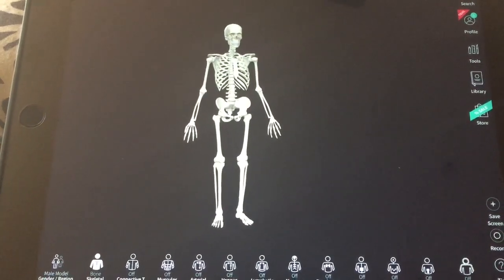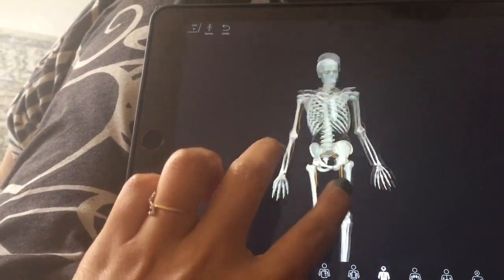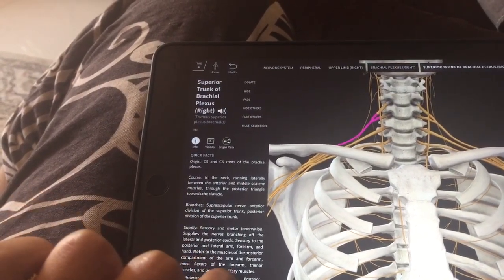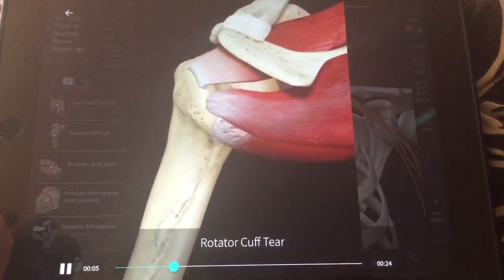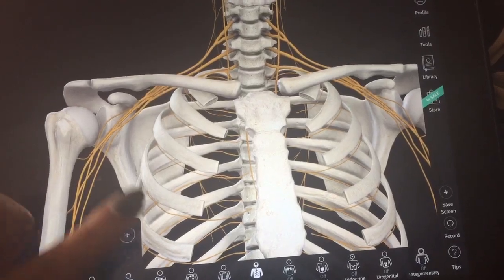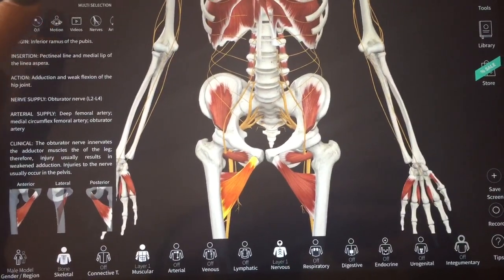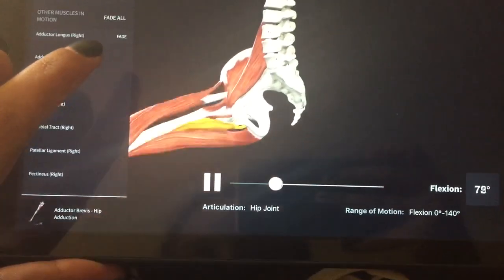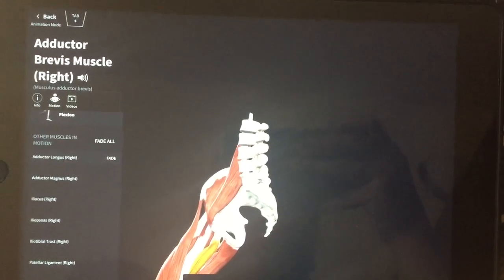Complete Anatomy 2019 app review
This app is so dope!! Check it out! Available on iOS.